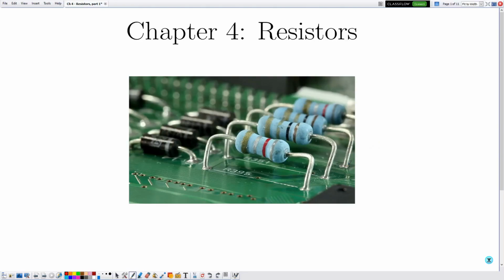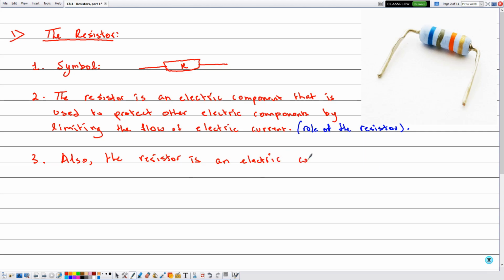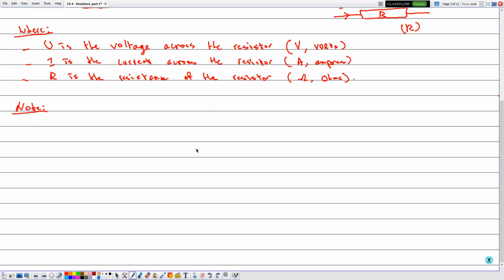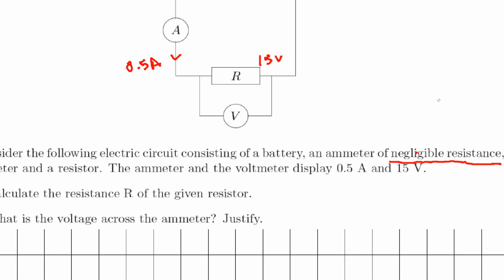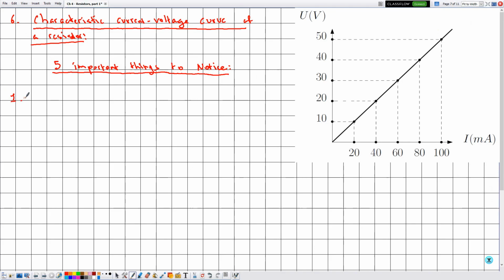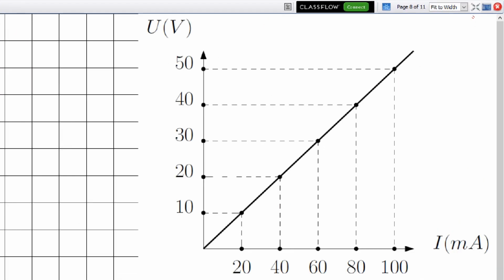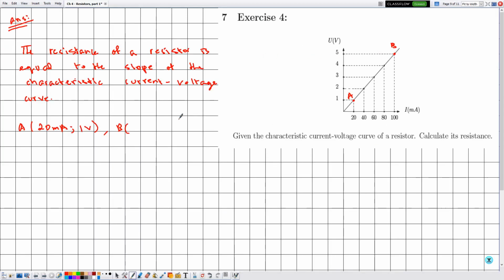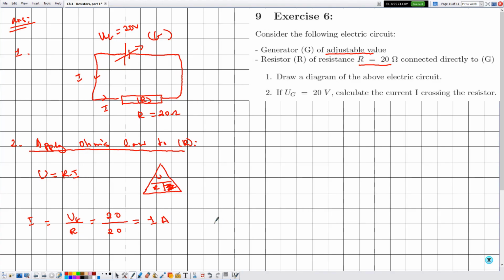Physics, Grade 9- Electricity: Chapter 4, Resistors: Part 1.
In this video, we explain "Electricity: Chapter 3, Resistors: Part 1" for grade 9 students.